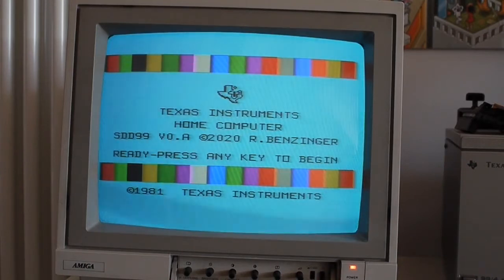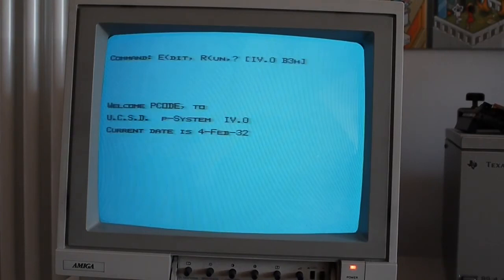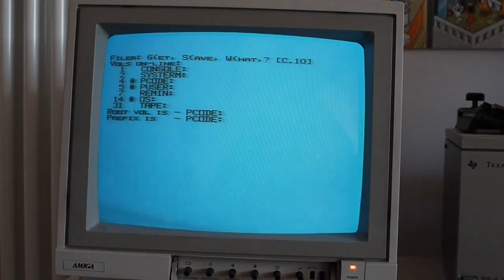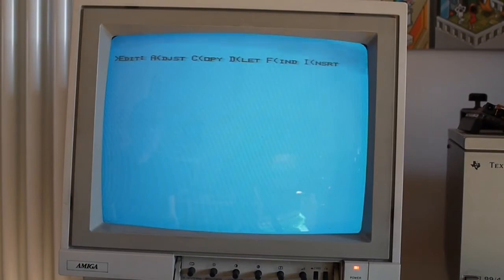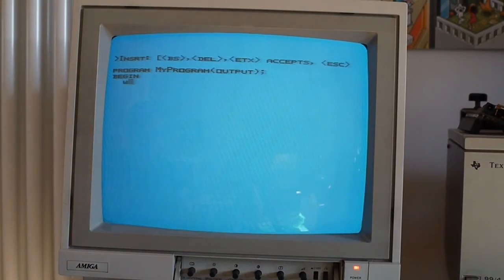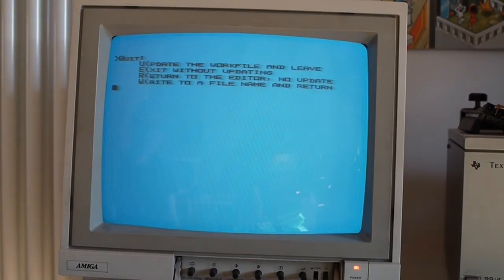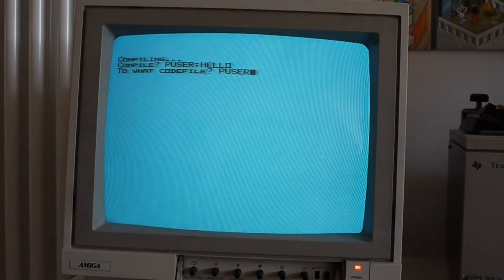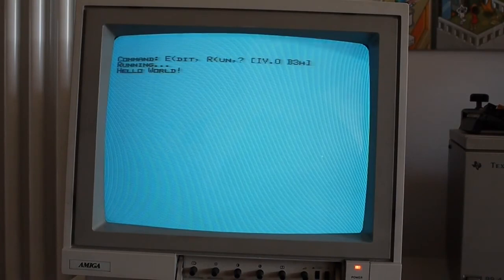SDD 99 Prototype running the UCSD P-System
The SDD 99 is both a PEB replacement and a PEB extension card.  In the video, the SDD 99 is running the P-System on its built-in P-Code card.